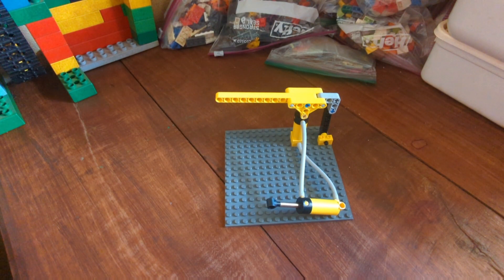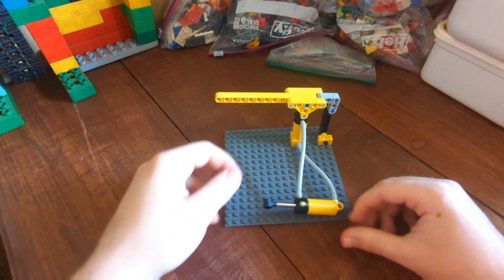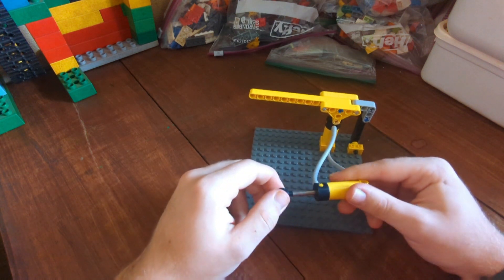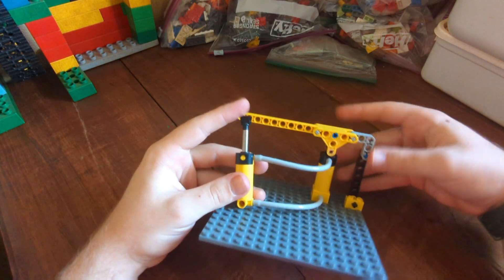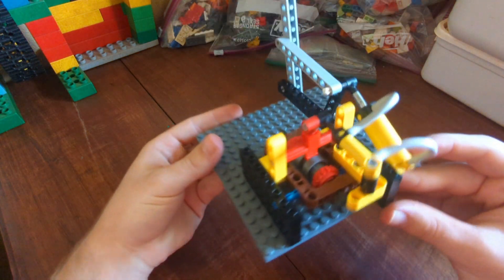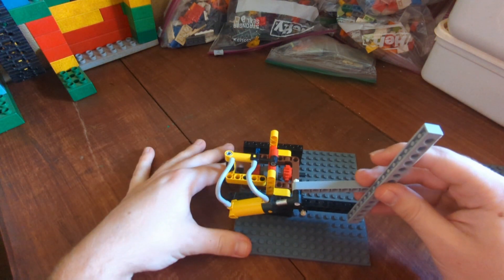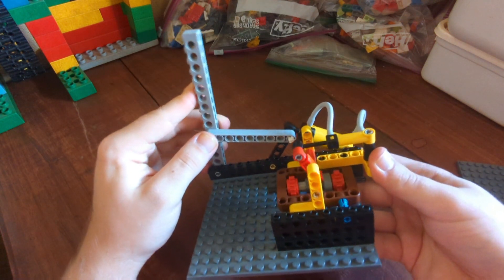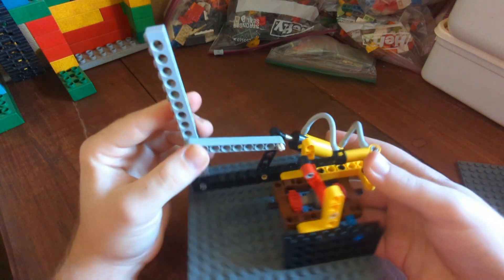Easy control for Lego pneumatics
this is an idea I had for an easy way to control Lego pneumatics. there are a lot of possible ways that this could be taken. I hope this inspires you to get building with your own Legos!